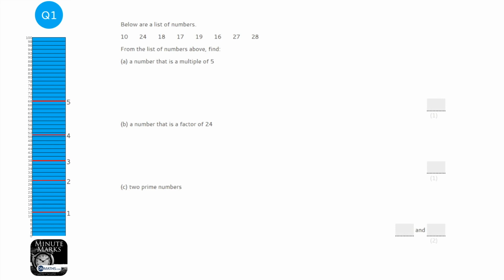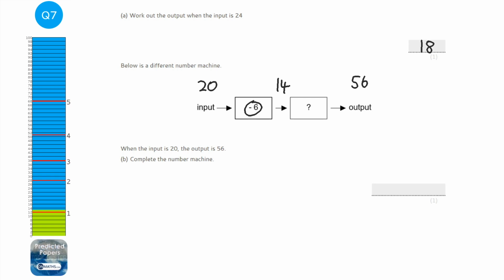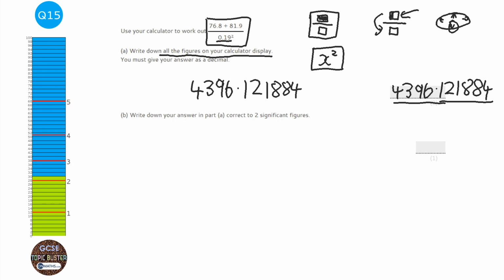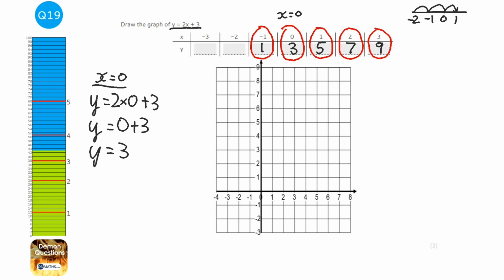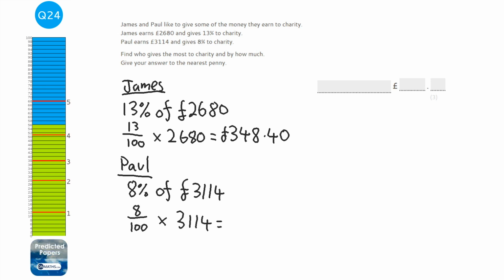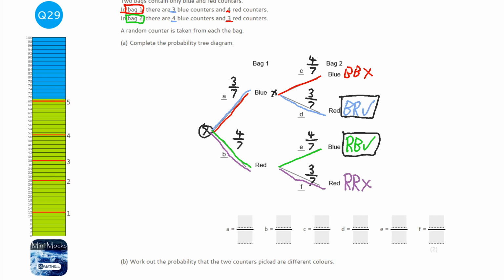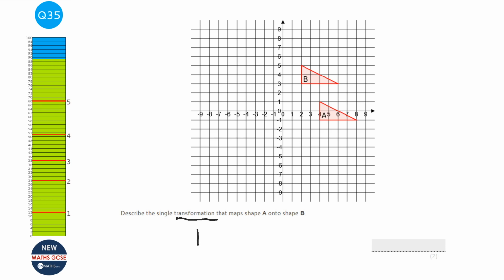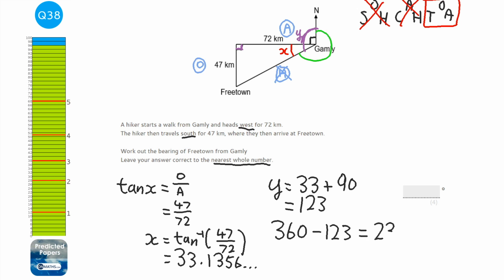2020 Nov OCR Paper 3 Predicted Foundation Maths GCSE Calculator Exam J560/3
This is the OnMaths.com predicted paper for November 2020 OCR Maths GCSE Foundation Paper 3.

Timings:
00:00 Introduction
01:33 Q1 Factors and Primes
03:59 Q2 Coordinates
04:48 Q3 Place Value
07:08 Q4 Real-Life Graphs
08:51 Q5 Symmetry
09:28 Q6 Data Graphs
12:40 Q7 Solving Linear Equations
13:59 Q8 Angles
15:50 Q9 Scatter Graphs
16:54 Q10 Averages
18:39 Q11 Counting Strategies
19:28 Q12 Straight-Line Graphs
20:20 Q13 Circles
20:57 Q14 Sequences
22:50 Q15 Calculator Skills
27:36 Q16 Constructions And Loci
29:56 Q17 Fractions Decimals Percentages
32:15 Q18 Inequalities
35:25 Q19 Straight-Line Graphs
39:27 Q20 Similarity And Congruence
42:31 Q21 Data Graphs
44:41 Q22 Estimation
47:00 Q23 Sequences
48:04 Q24 Percentages
50:24 Q25 Ratio
52:17 Q26 Proportion
55:48 Q27 Formulae
57:02 Q28 Ratio
58:56 Q29 Probability
01:03:00 Q30 Algebraic Indices
01:03:47 Q31 Circles
01:06:36 Q32 Repeated Percentages
01:09:22 Q33 Venn Diagrams
01:10:46 Q34 Bounds
01:12:45 Q35 Transformations
01:15:00 Q36 Compound Measures
01:17:55 Q37 Pythagoras’ Theorem
01:21:35 Q38 Bearings
01:25:33 Outro